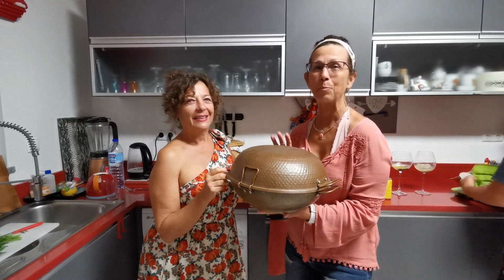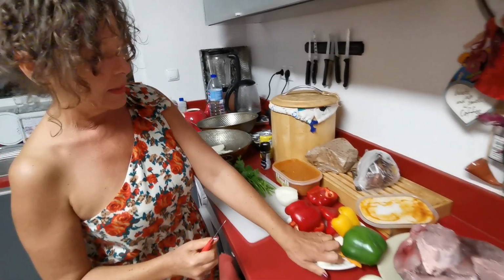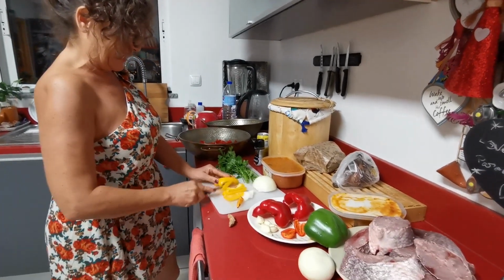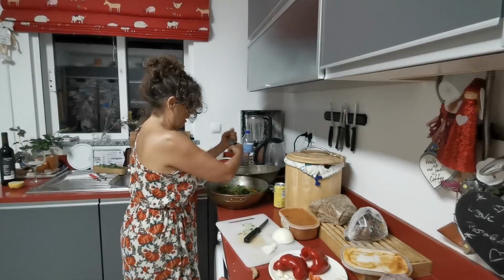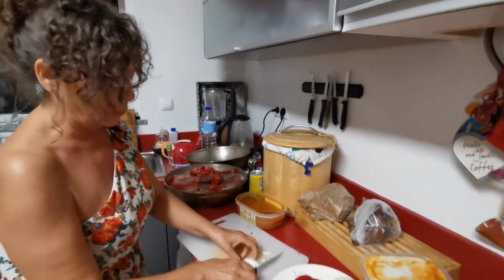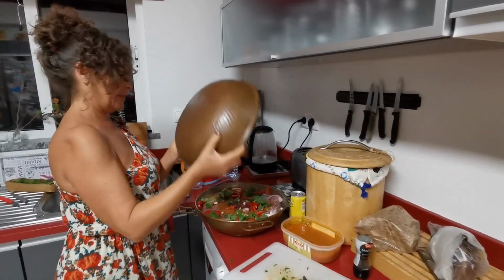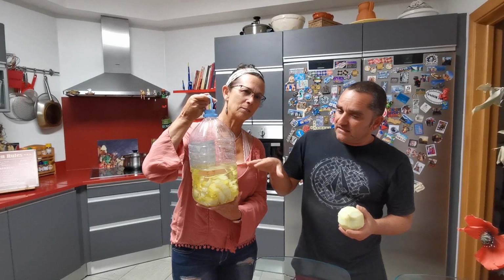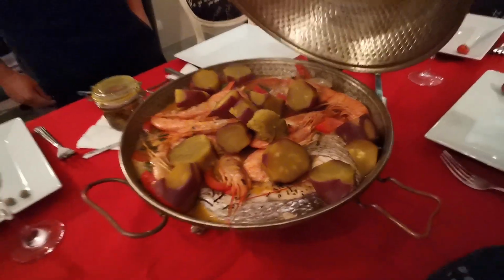TRADITIONAL PORTUGUESE CATAPLANA . Debbie gets a cooking lesson from our Algarve friend Alice!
We love trying local dishes so we were very excited when our friends Alice and Sergio invited us over to learn how to make traditional Algarvian home made Cataplana. This delicious seafood one pot meal is a must for anyone that visits this region. We love how simple and quick this seafood dish is to make!

Fish used in this recipe: Pargo which is a type of Snapper